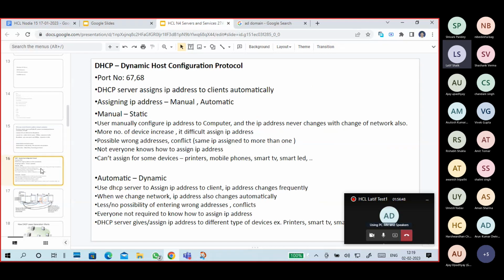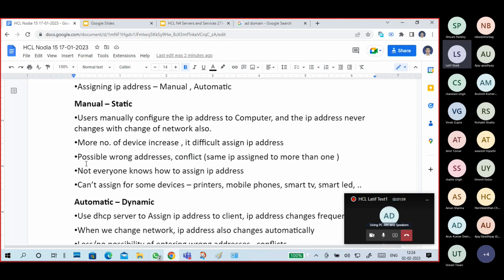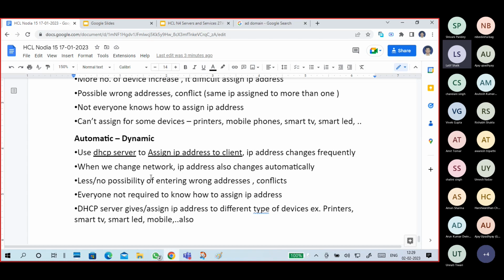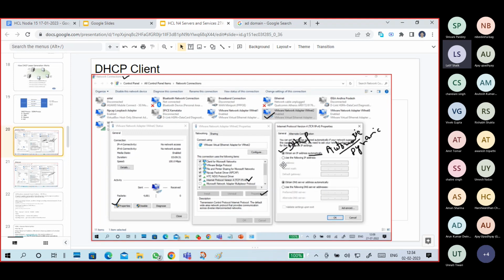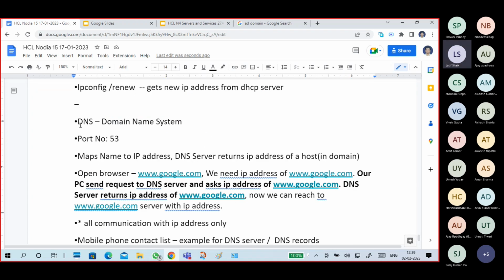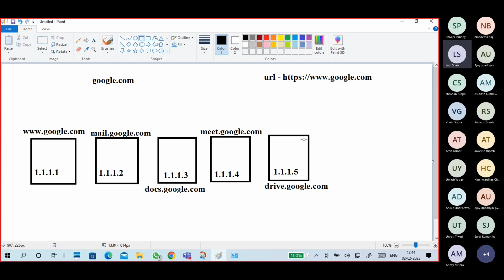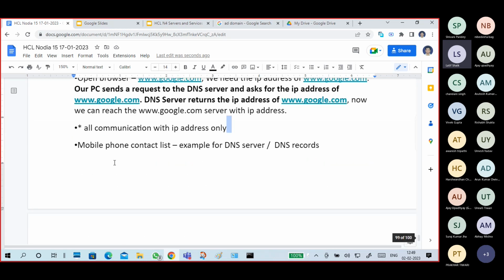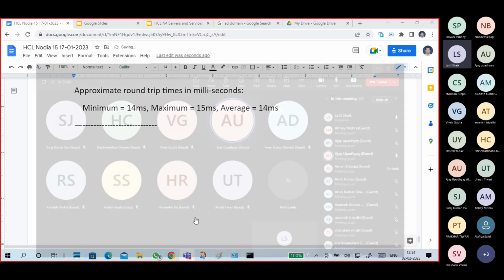(B15) Servers and Services part3 DHCP and DNS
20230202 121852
Manual – Static
•Users manually configure the ip address to Computer, and the ip address never changes with change of network also.
Automatic – Dynamic
•DHCP server gives/assign ip address to different types of devices ex. Printers, smart tv, smart led, mobile,..also

•System got an ip address as 169.254.x.x..
•Run – ncpa.cpl – rt on nic – disable – enable
•CMD:
•Maps Name to IP address, DNS Server returns ip address of a host(in domain)
•Open browser We need the ip address of Our PC sends a request to the DNS server and asks for the ip address of DNS Server returns the ip address of now we can reach the server with ip address.
•* all communication with ip address only
•Mobile phone contact list – example for DNS server /  DNS records
•Contact List – Name and Phone No
•When you call someone –open name & call, but call goes with Phone No.

Pinging [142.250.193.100] with 32 bytes of data
Reply from 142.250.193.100: bytes=32 time=15ms TTL=119
Reply from 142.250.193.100: bytes=32 time=14ms TTL=119